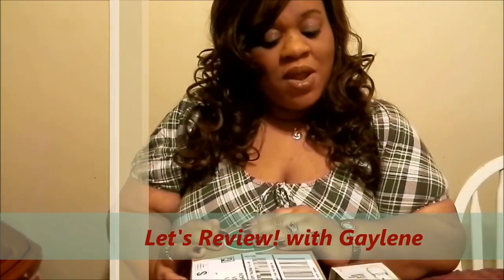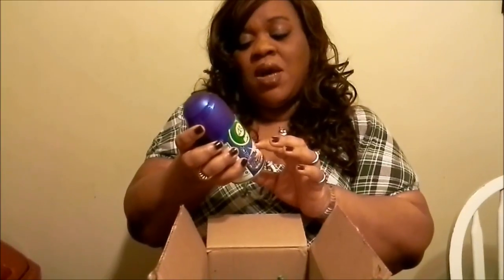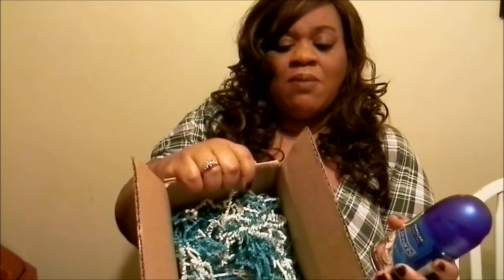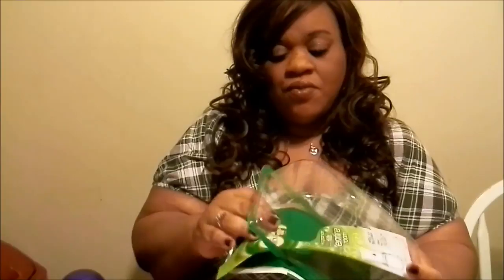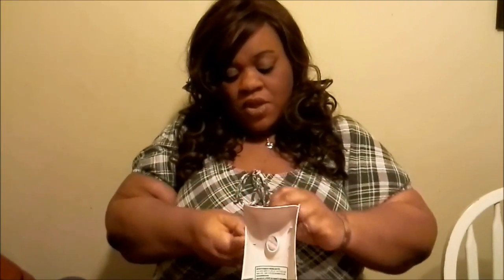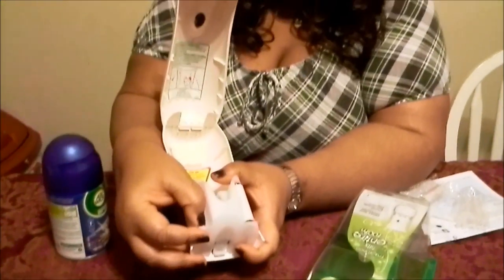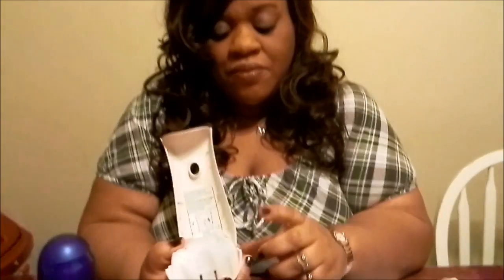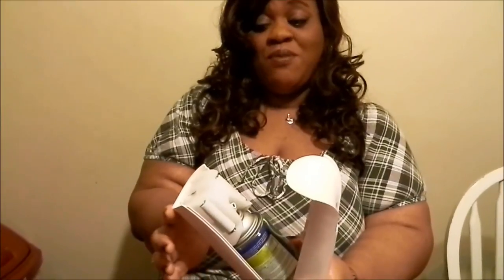Airwick Freshmatic Ultra with Cinnabon Classic Cinnamon Roll scent!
I received this product to review through ExpoTV for free on behalf of Airwick in exchange for my honest opinion and review! It is the Airwick Freshmatic Ultra air freshener dispenser, and Cinnabon Classic Cinnamon Roll fragrance! To find out how to sign up through ExpoTV, check out the link at the end of my video in the credits!